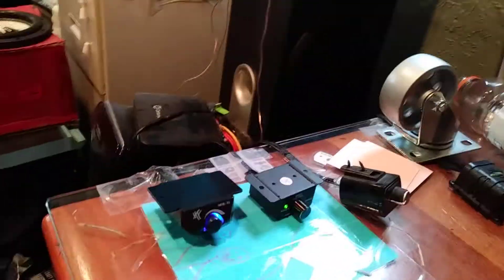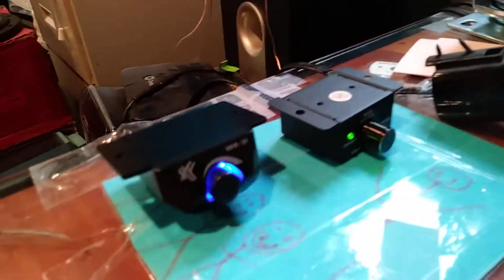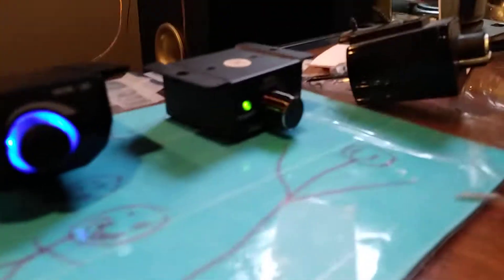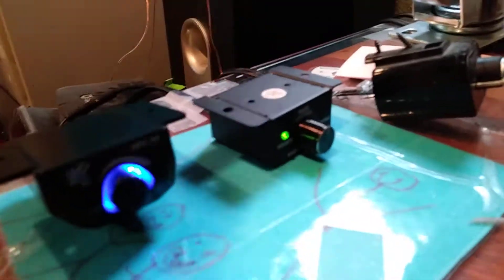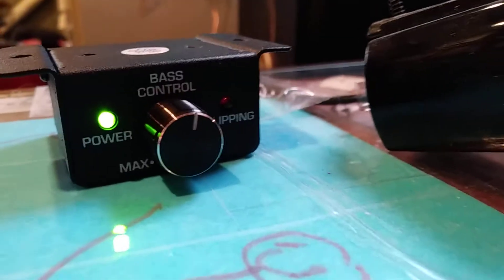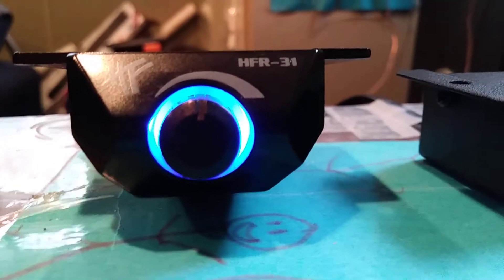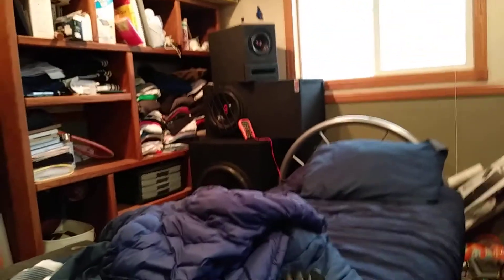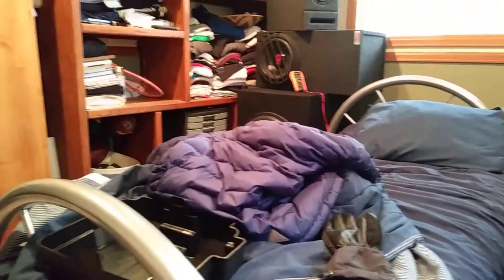We're back with the 19 hz again LOL